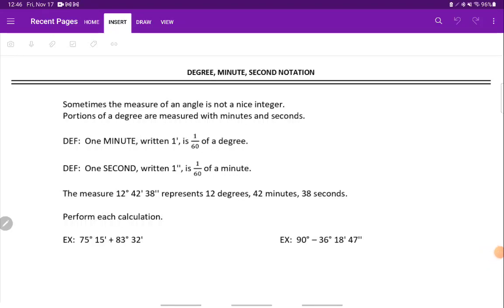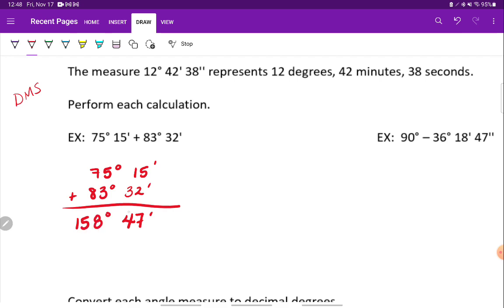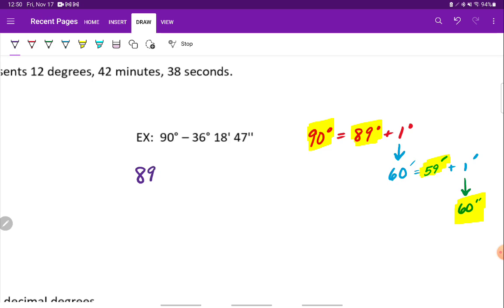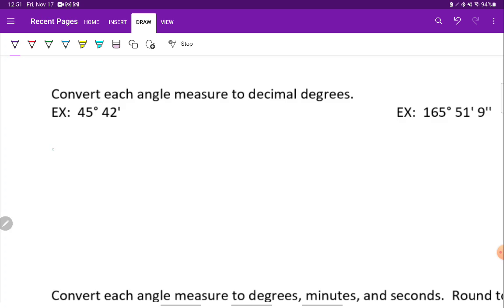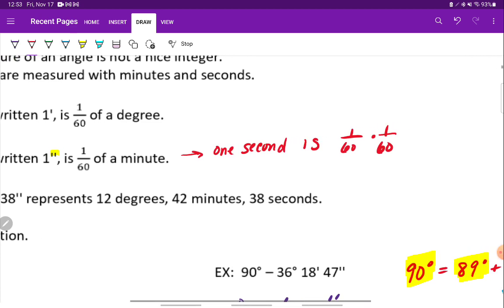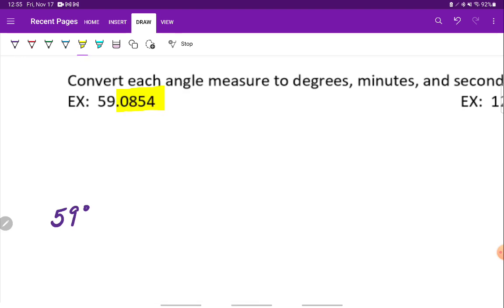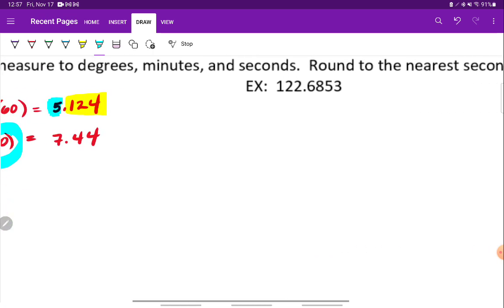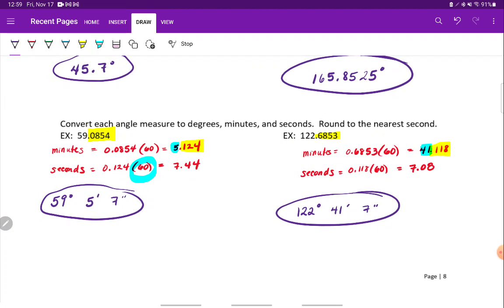Degree Minute Second Notation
has great video tutorials on how to use a variety of calculators.  Here are direct links to videos regarding DMS on three popular calculators.